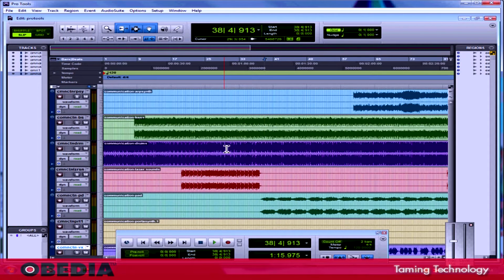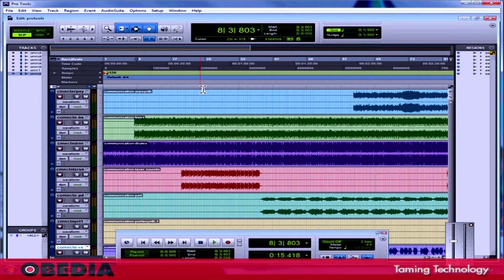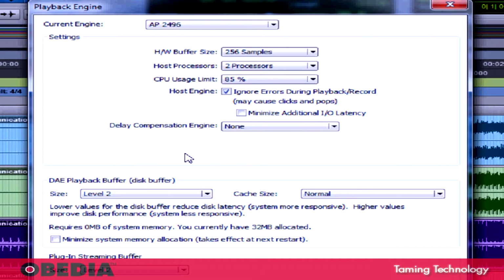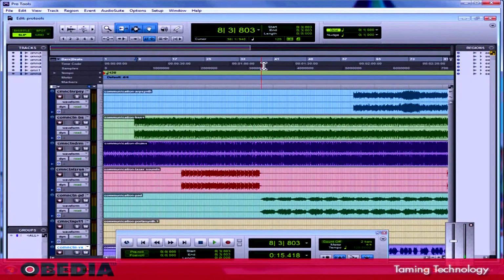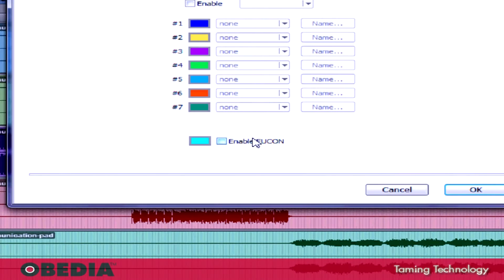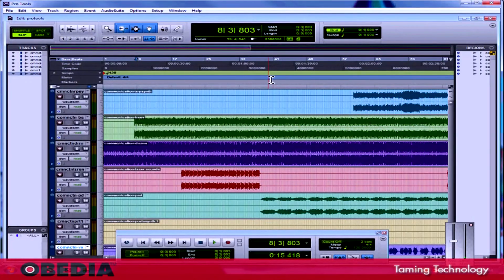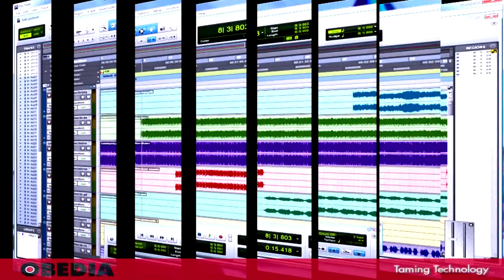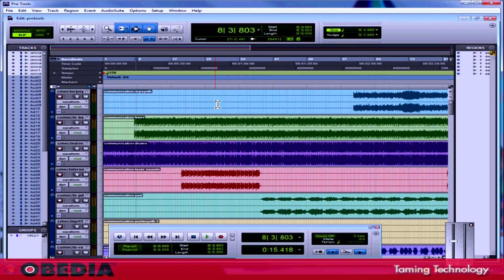Pro Tools 9 Overview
An overview of Pro Tools 9, from OBEDIA.  We broke the details of it first on twitter, and now we're showing you the coolest new features of Pro Tools 9!